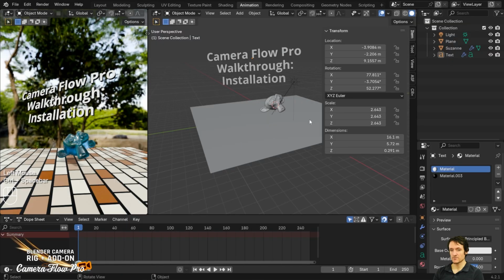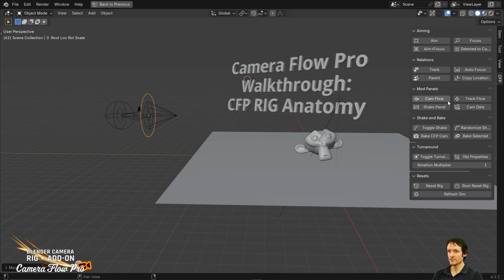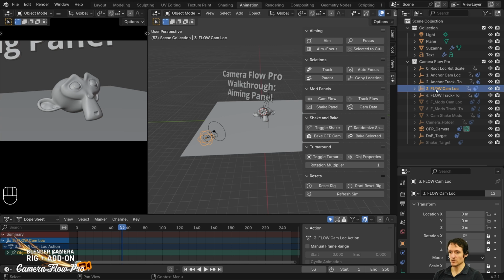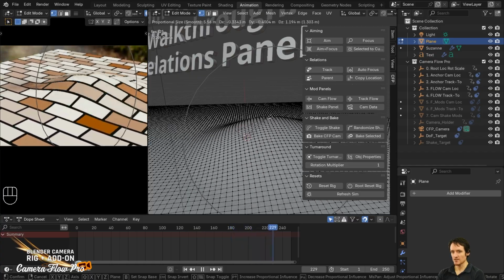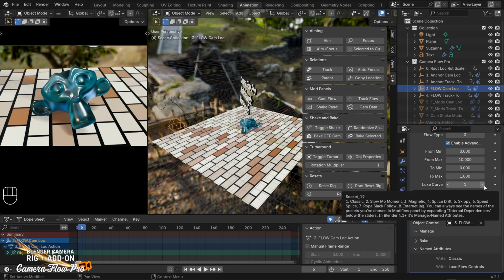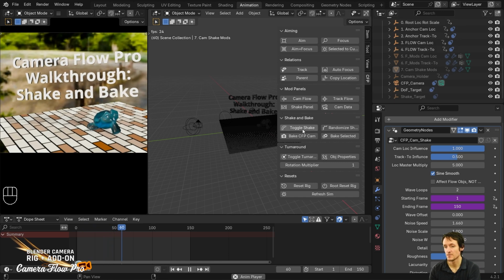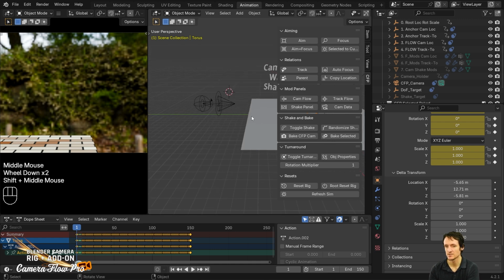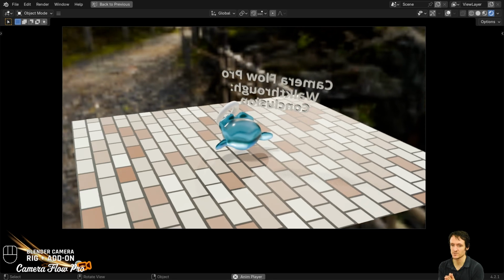Camera Flow Pro Overview Walkthrough - September 2024 09 05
This Video Covers: Installation, Documentation & Help Links, Panel Layout Options, Rig Anatomy Functions, All Button Functions, Basic Puppeteering, and the New Turnaround Feature.

Camera Flow Pro is a smooth camera add-on and rig for Blender.